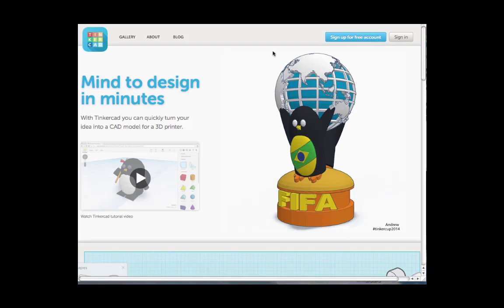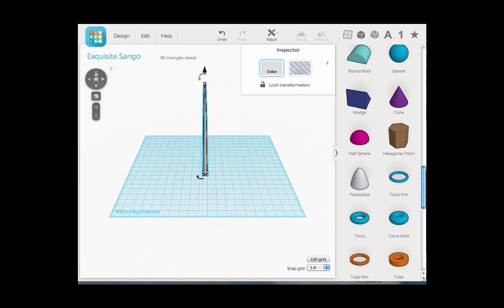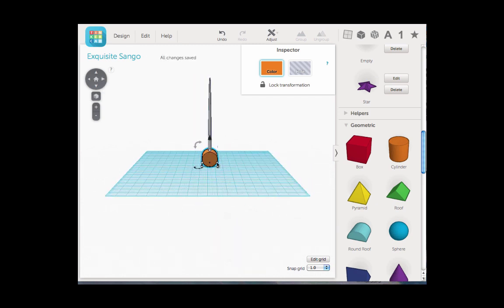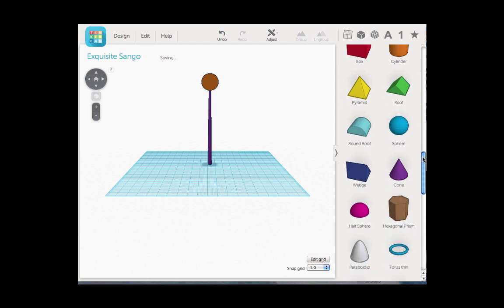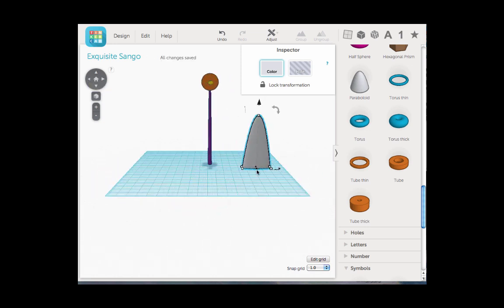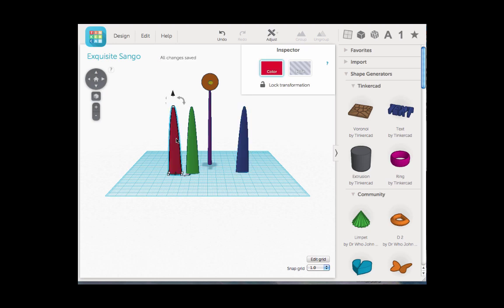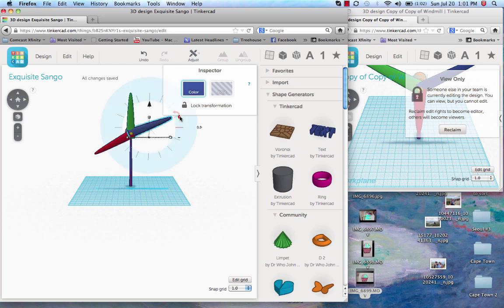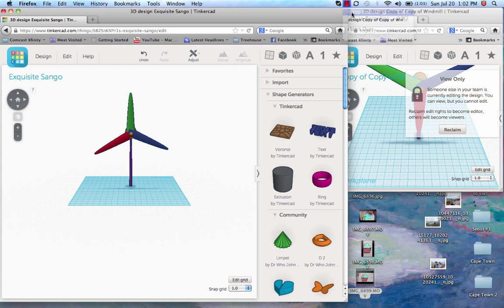How to Create a Windmill in Tinkercad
Maker Project - MAET